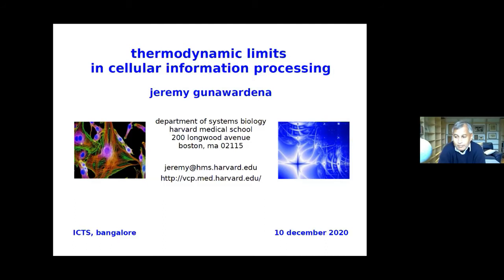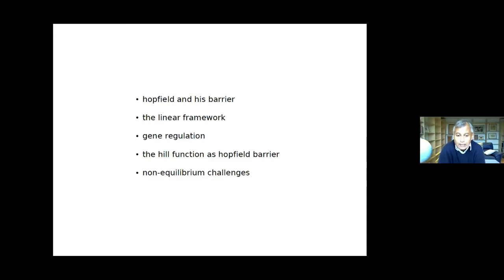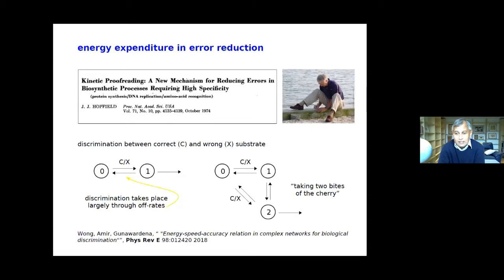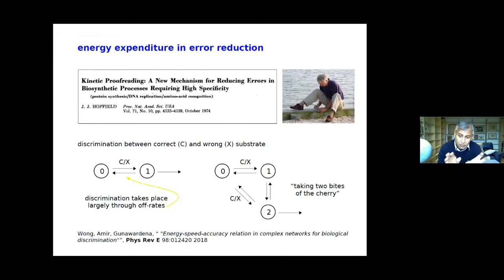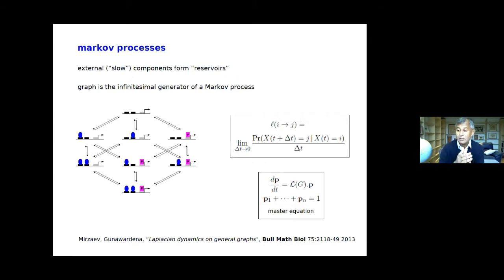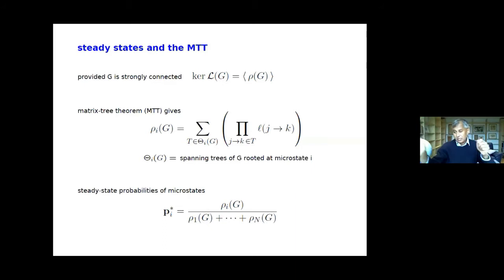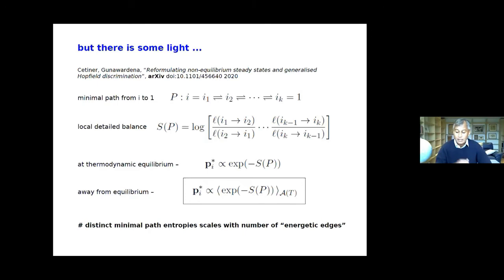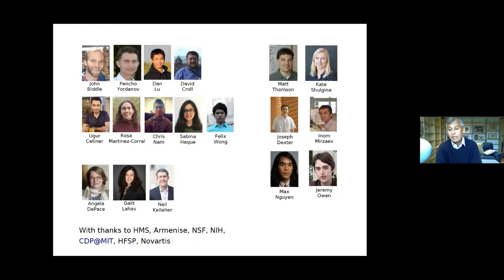Thermodynamic limits in cellular information processing by Jeremy Gunawardena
Program

Statistical Biological Physics: From Single Molecule to Cell (ONLINE)

ORGANIZERS: Debashish Chowdhury (IIT Kanpur), Ambarish Kunwar (IIT Bombay) and Prabal K Maiti (IISc, Bengaluru)

VENUE: Online

'Fluctuation-and-noise' are themes that are common in the study of living systems, starting from molecular and cellular levels to higher levels of biological organization. Interestingly, instead of suppressing or filtering out the noise, a cell often exploits it to drive many of its intracellular and extracellular processes. Some of these noise-exploiting processes are essential for the survival of the cell, while some others occur in anticipation, essentially to enable the cell to overcome adverse conditions in future. Not surprisingly, concepts and techniques of statistical physics, particularly those drawn from stochastic thermodynamics, kinetics, non-equilibrium statistical mechanics and nonlinear dynamics, have been used very effectively in recent decades, to unveil many mysteries of stochastic processes that are associated with 'life'.

The ICTS program 'Statistical Biological Physics: From Single Molecule to Cell' intends to bring statistical physicists, molecular cell biologists, system biologists, physical chemists and mathematical biologists, to an interdisciplinary meeting focussing on the common theme of 'fluctuations-and-noise' in stochastic biological processes. The common conceptual themes and theoretical techniques (both mathematical and computational) and their applications to subcellular and cellular phenomena will be presented by leading theorists. The successes and limitations of the new powerful experimental techniques developed over the last few years for probing these phenomena and the current technical challenges, will be discussed by renowned experimentalists.

This program will provide a platform for theorists and experimentalists to exchange ideas, thereby enriching science across disciplinary boundaries. Participation of emerging scientists (mostly senior Ph.D. students and postdocs) will benefit from the program as it will deepen their knowledge and insights, both in terms of methods and applications, at the interface of statistical physics and biology.

Eligibility Criteria:

Research scholars already registered for Ph.D. at recognized Universities, IITs, IISERs, NISER, research institutes are eligible to apply provided the applicant's area of research is covered by the main topics of this program. A final year student of 2-year M.Sc. program or 5-year Integrated M.Sc. program or M.S. is also eligible to apply if the applicant is carrying out any project work on a topic related to this program under the guidance of a faculty member of a recognized university, IISc, IIT, IISER, NISER or an equivalent institution. Exceptions can be made for undergraduate candidates with proven record of academic excellence. Applicants are expected to provide a brief write up of their research project in the statement of purpose and how attending this workshop is going to help them. Shortlisting will be done on the basis of their academic record and statement of purpose. Merely satisfying the eligibility criteria does not automatically guarantee selection because the number of participants who can be accommodated is very limited.

0:00:00 Thermodynamic limits in cellular information processing
0:01:18 hopfield and his barrier
0:02:46 energy expenditure in error reduction
0:07:55 the hopfield barrier
0:10:29 linear framework for timescale separation
0:13:25 enzyme-catalysed biochemistry
0:15:34 markov processes
0:18:23 steady states and the MTT
0:23:22 equilibrium statistical mechanics
0:24:29 at thermodynamic equilibrium
0:24:32 pluribus unum
0:28:00 what is distinctive about the linear framework?
0:29:49 vast increase in regulatory complexity
0:32:45 regulation of hb by Bcd in Drosophila
0:35:12 Hill functions measure sharpness of regulation
0:36:59 gene-regulation function
0:38:58 measuring sharpness
0:40:33 position-steepness at thermodynamic equilibrium
0:45:58 and away from thermodynamic equilibrium
0:48:21 the darkness away from equilibrium
0:54:13 but there is some light ...
0:59:11 with special thanks to